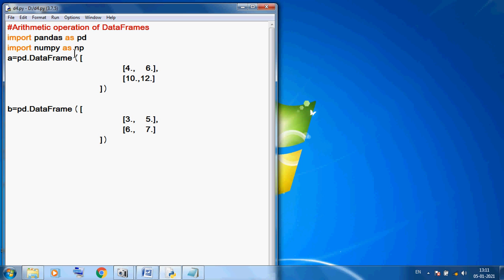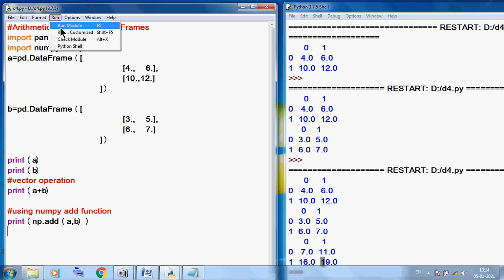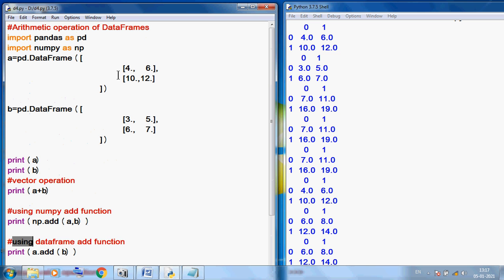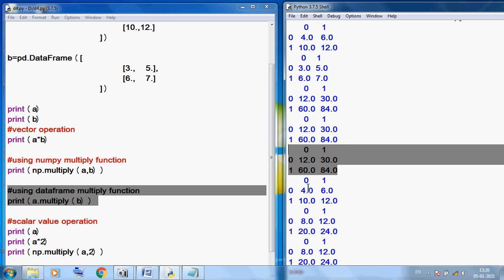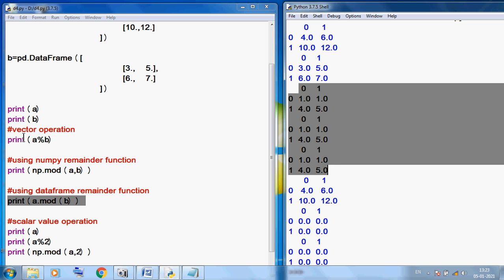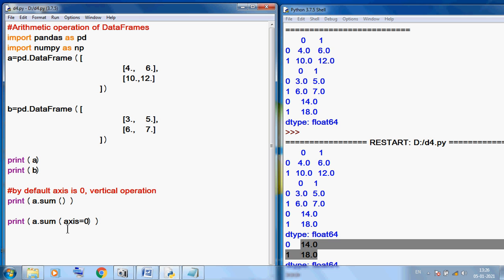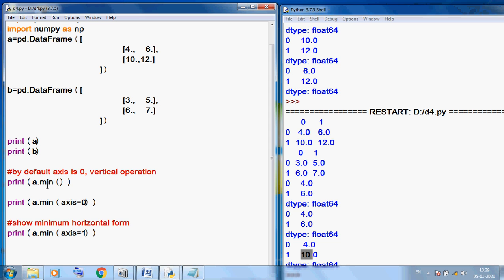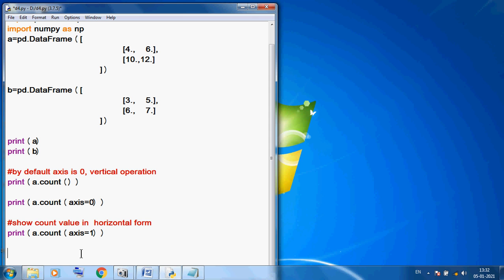Class 12 IP Pandas DataFrame Arithmetic and Statics Practical Operation Examples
Class 12 IP Pandas DataFrame Arithmetic and Statics Practical Operation Examples by Rajkumar Sharma Sir